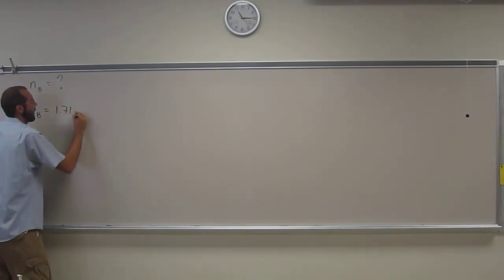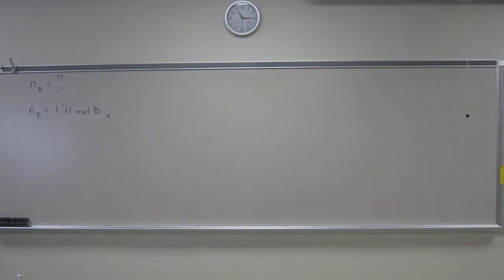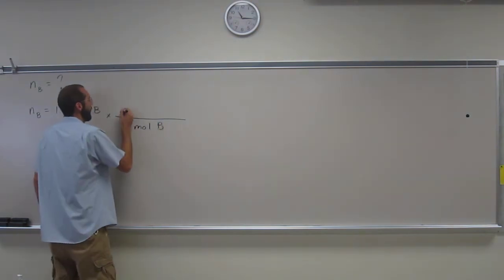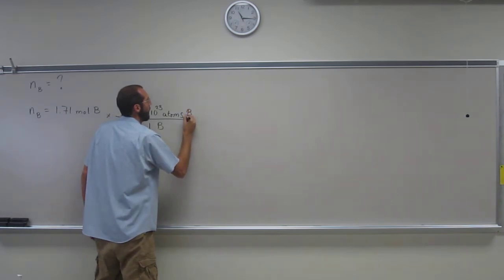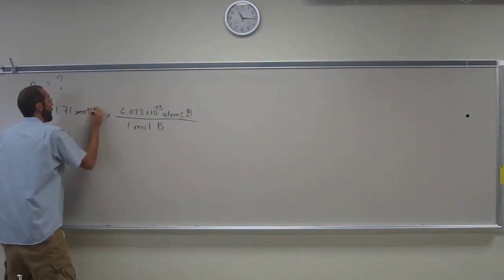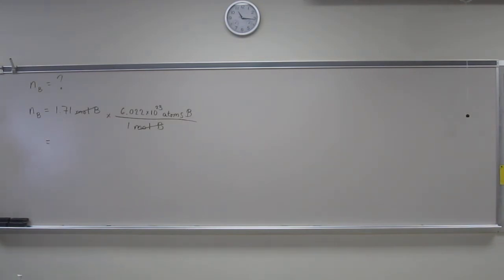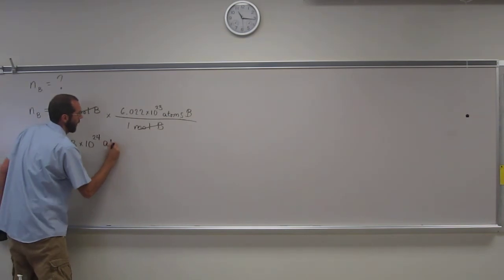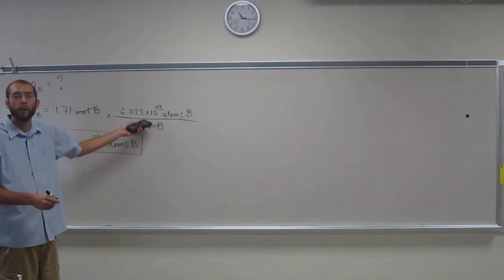Mole calculation 010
Calculate the number of atoms in 1.7 moles of boron.